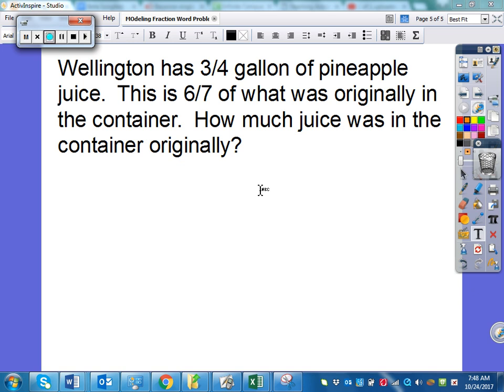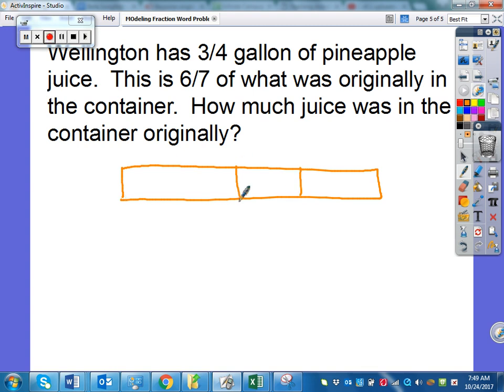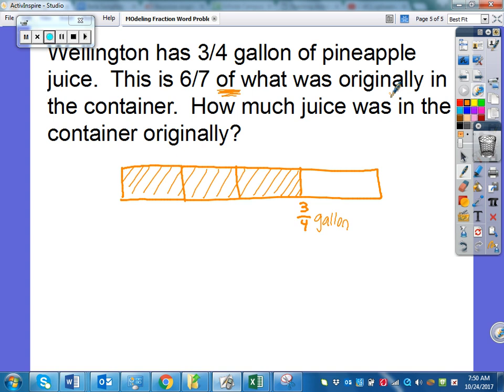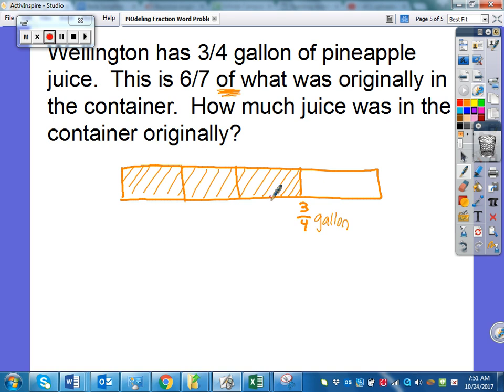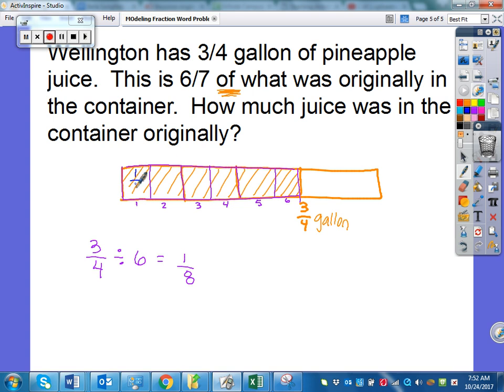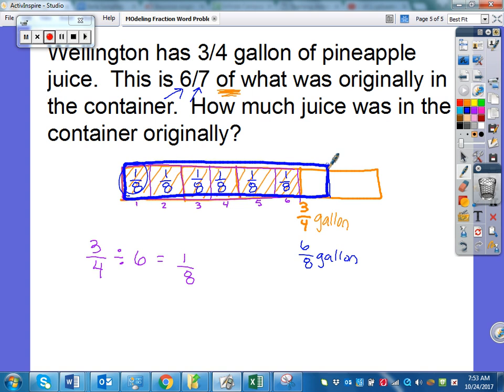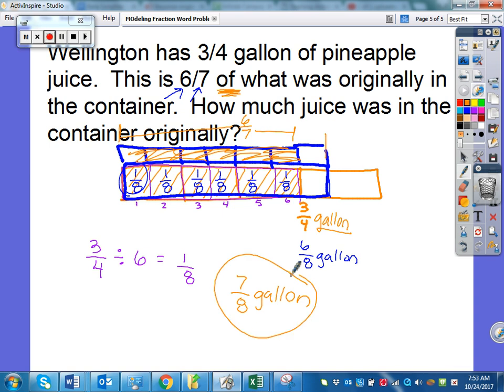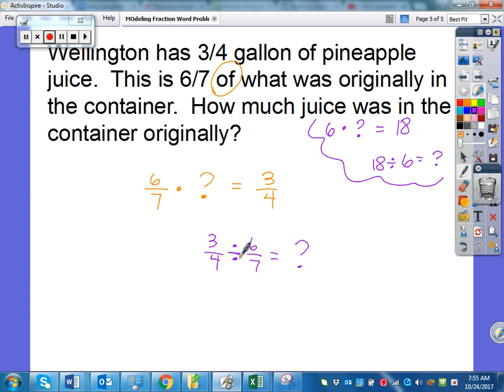Pineapple Word Problem